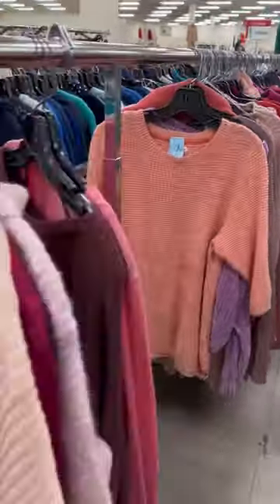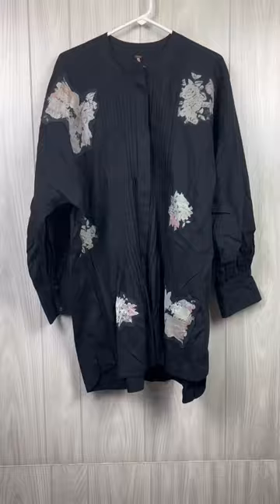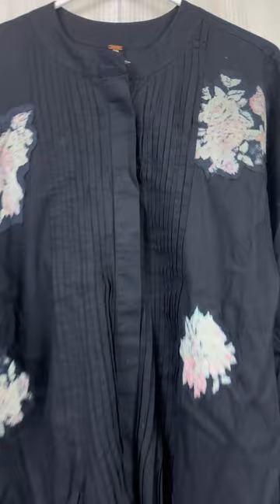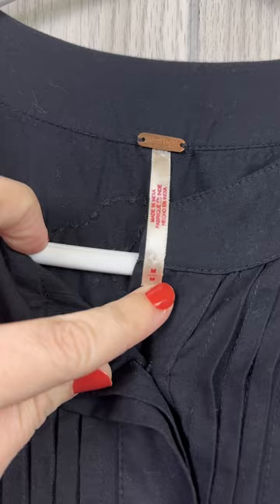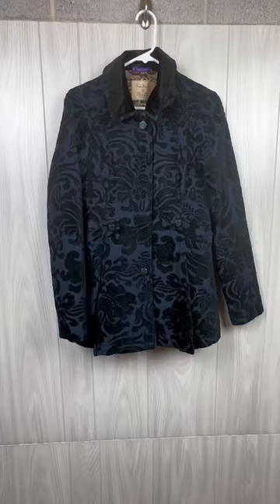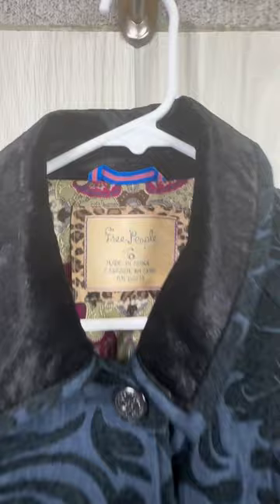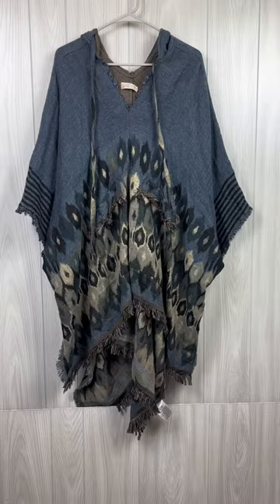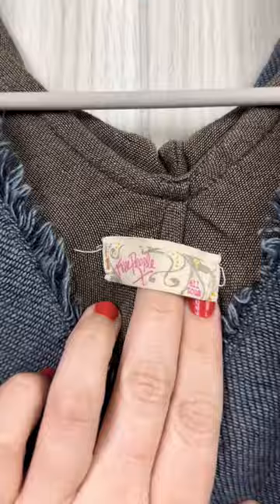Should I make this a series?!